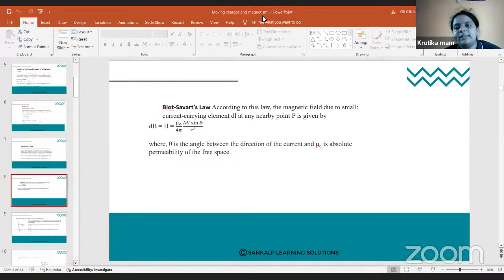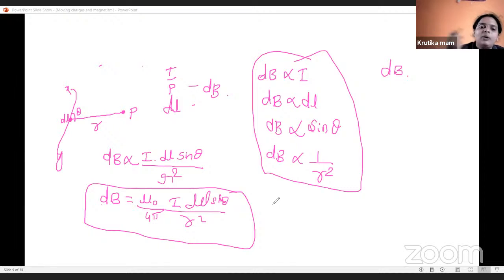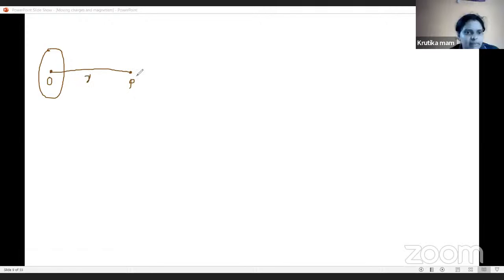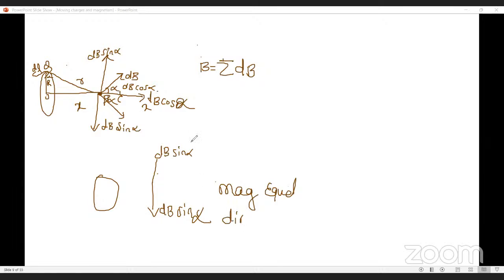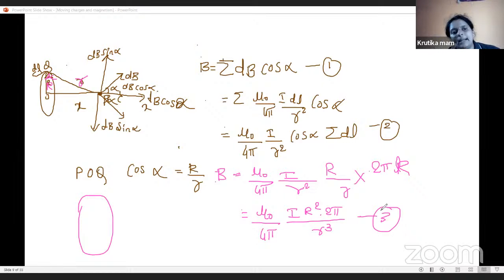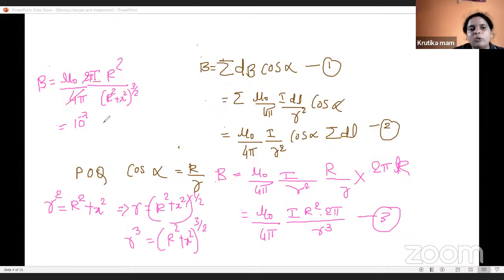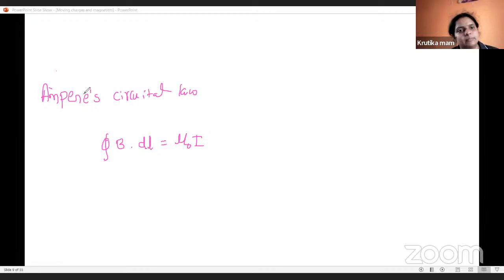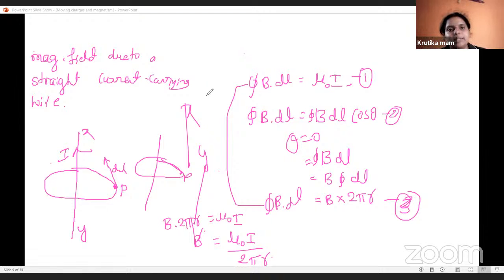Biot savart law - Physics - Session - 79